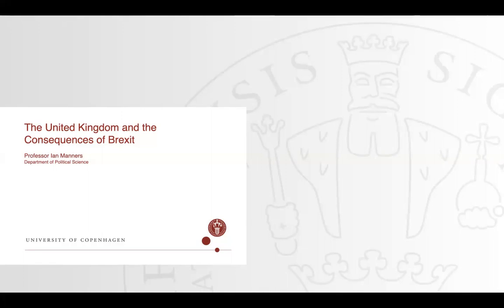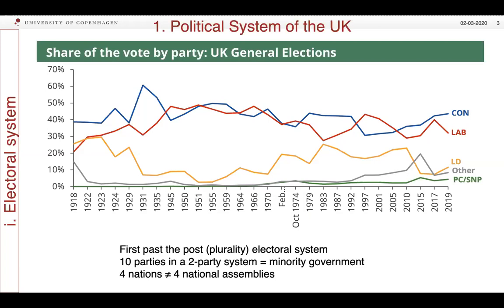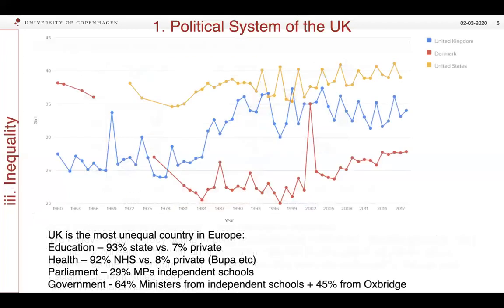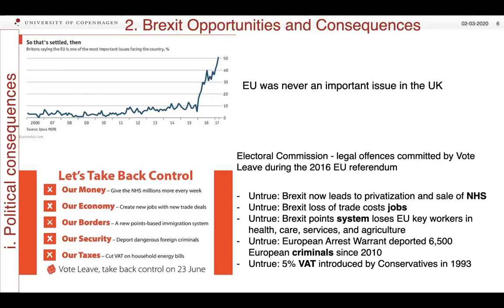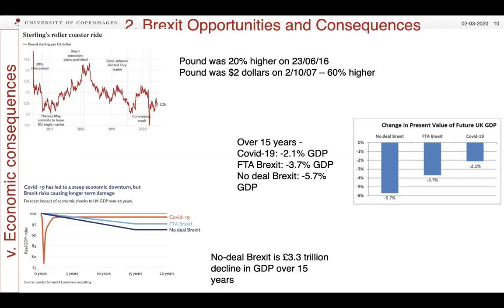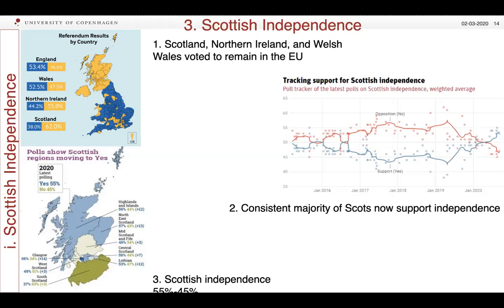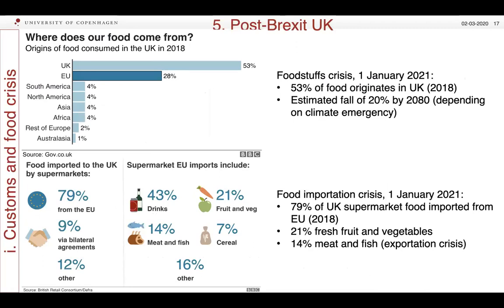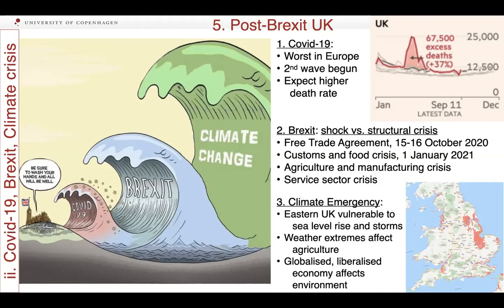Ian Manners The UK and the Consequences of Brexit 2nd October 2020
What are the consequences of Brexit from the EU for the UK?
In two months time five issues will be of importance:
1. The political system of the UK
2. Brexit opportunities and consequences
3. Scottish independence
4. UK and USA relationship
5. Post-Brexit UK and the waves of Covid-19, Brexit, and the climate emergency